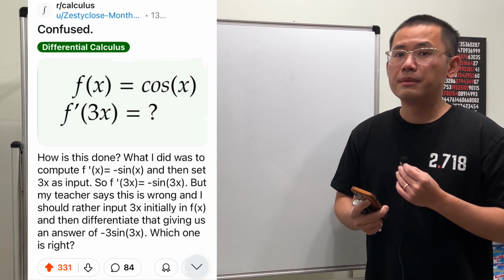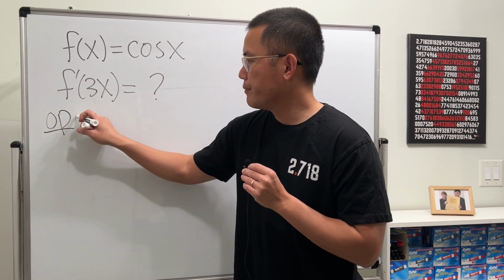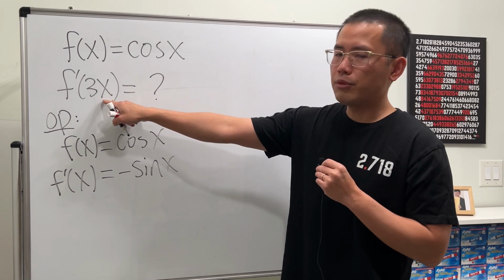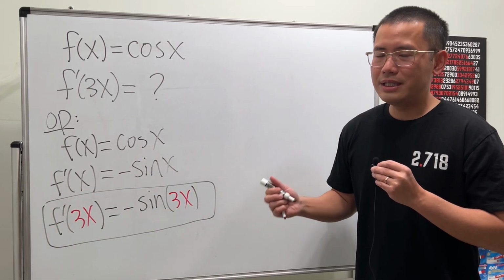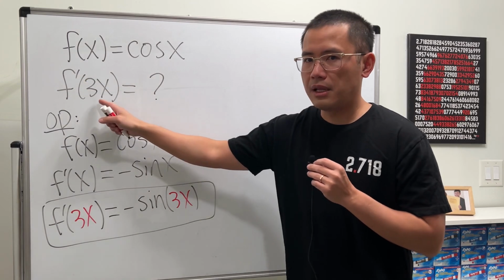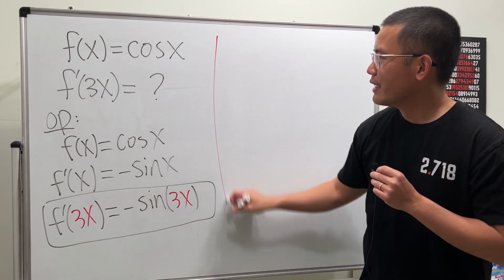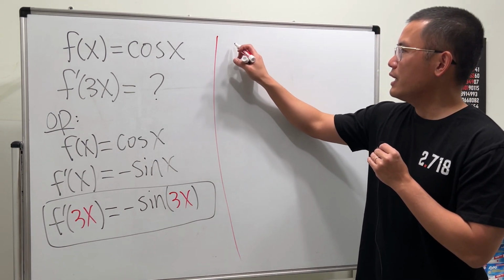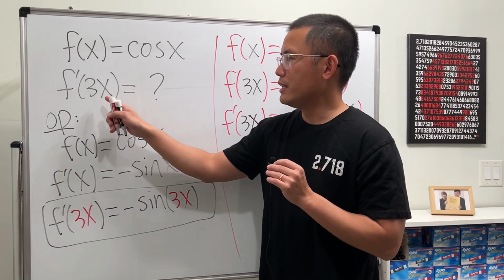Confused. If f(x)=cos(x), then f'(3x)=? Reddit r/calculus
If f(x)=cos(x), then f'(3x)=? I think this is a really bad notation because we could interpret it in two different ways. This is the Reddit post